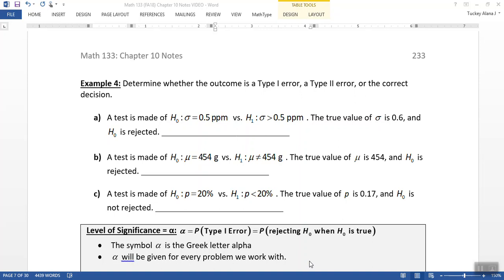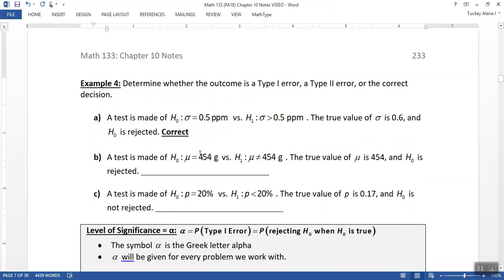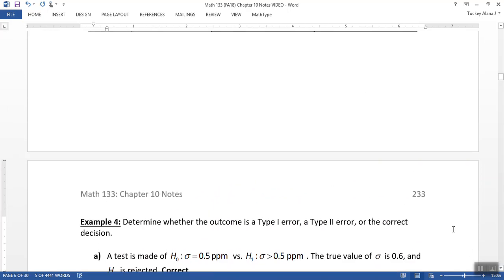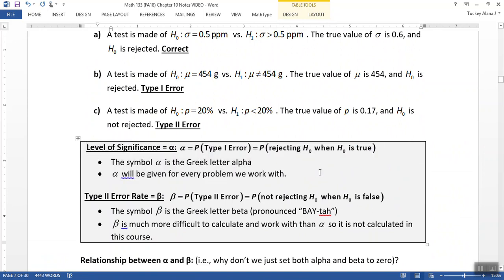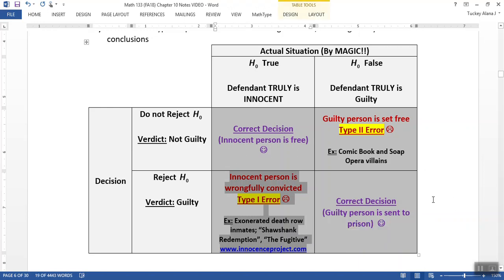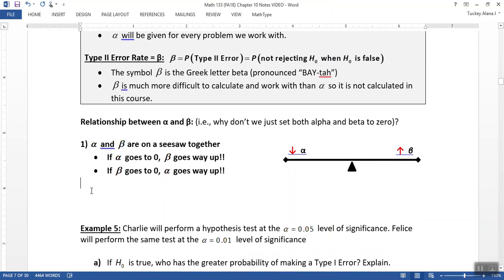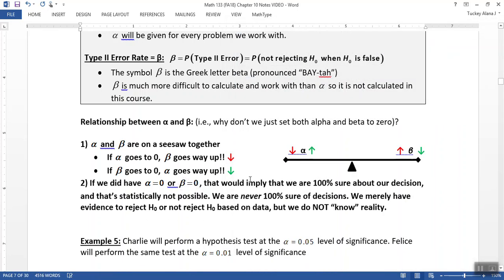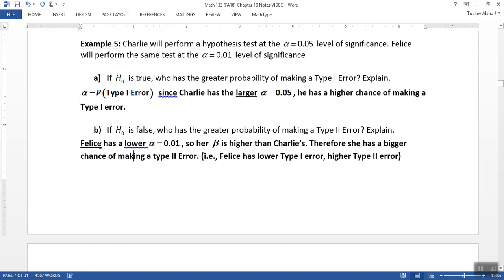10.1 - Part 7 of 9 - Math 133 Lectures FA18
Covers: Hypothesis Testing:

Type I and Type II Errors, Alpha, Beta, False Positive, False Negative